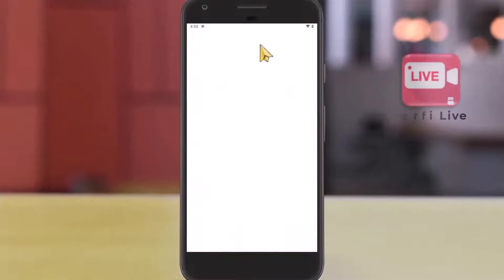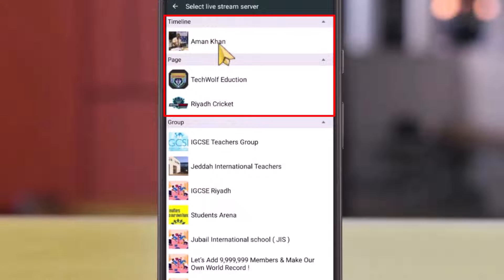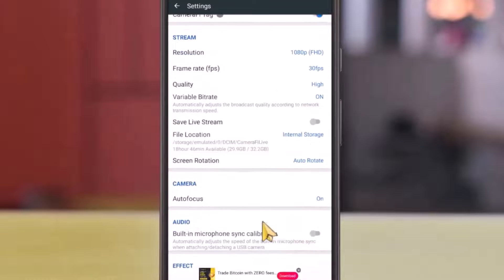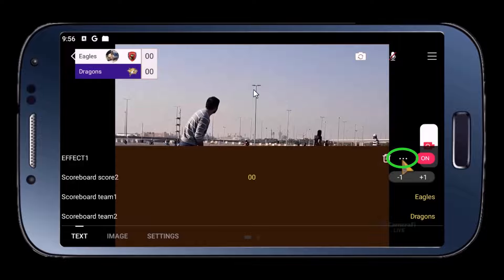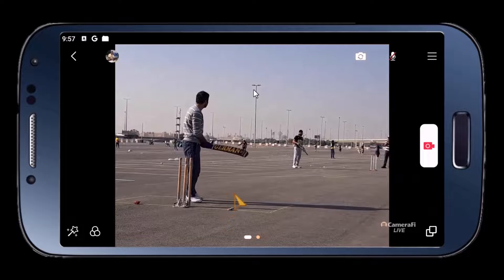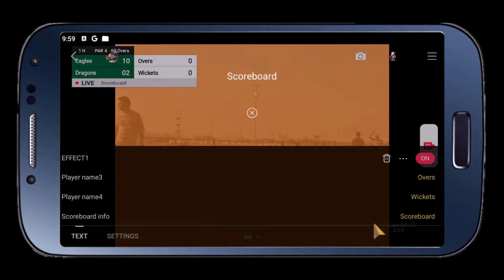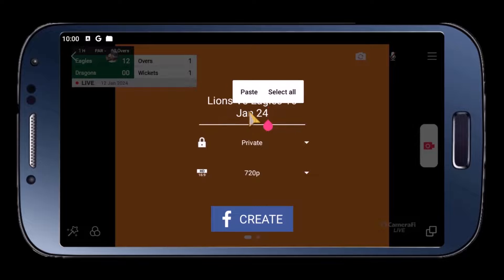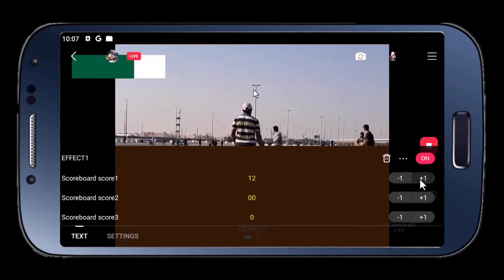Free Livestreaming | Cricket | Camerafi | Complete tutorial | Scoreboard | facebook | YouTube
In this video, I will show you how to livestream a cricket match with a free scoreboard on YouTube and faceboobk using Camerafi Live, a free and open source software for video recording and live streaming. You will learn how to:

- Set up your camera, and microphone
- Configure your Camerfi Live settings, such as scoreboard, video quality and others
- Connect your Camerfi Live to your YouTube or facebook account
- Start and stop your livestream and interact with your viewers

By the end of this video, you will be able to livestream a cricket match on YouTube and facebook like a pro.